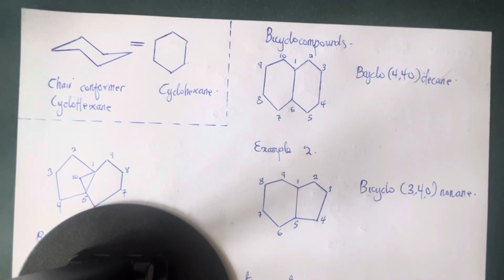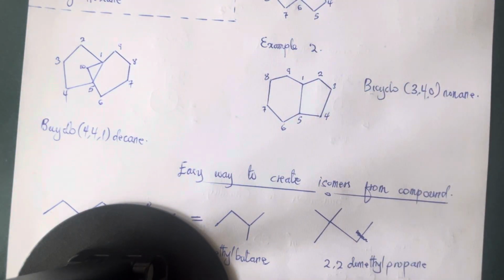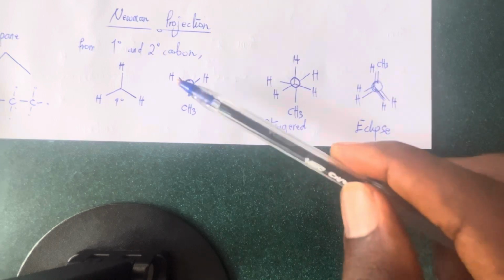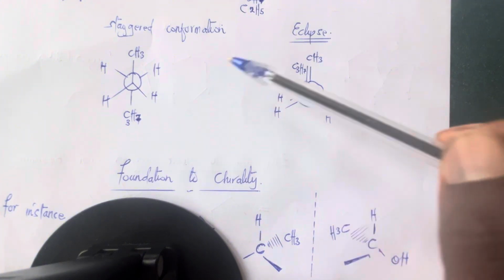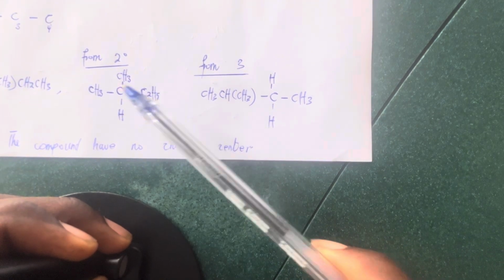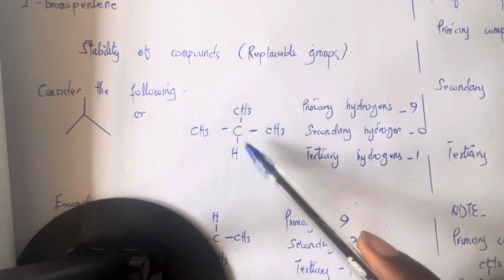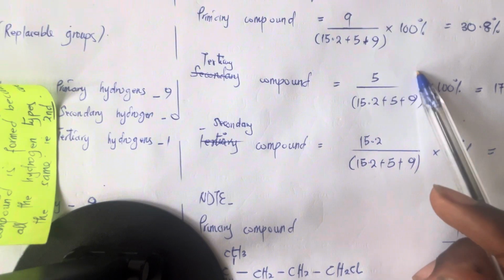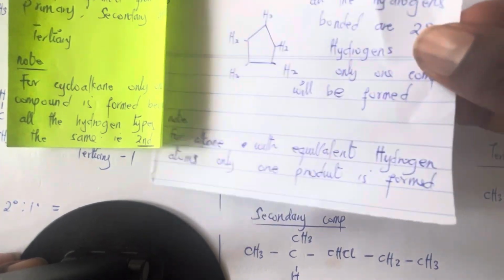Foundation to Stereochemistry isomoerism and chirality. Primary secondary and tertiary hydrogens🥂🎯